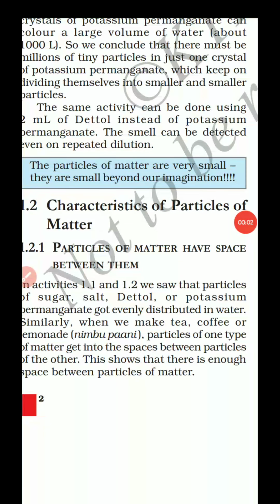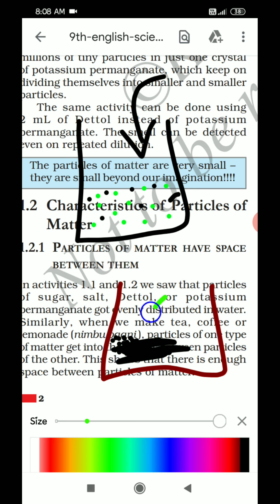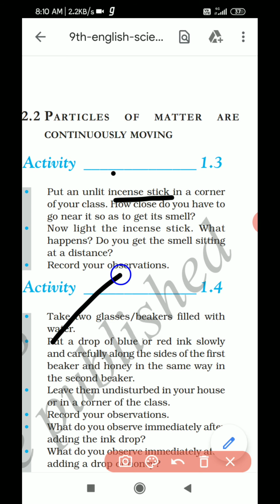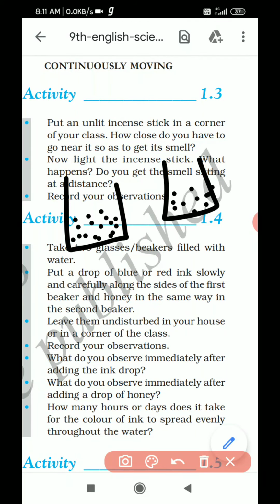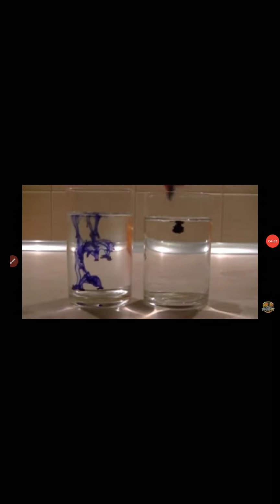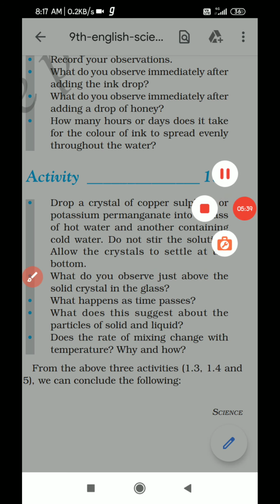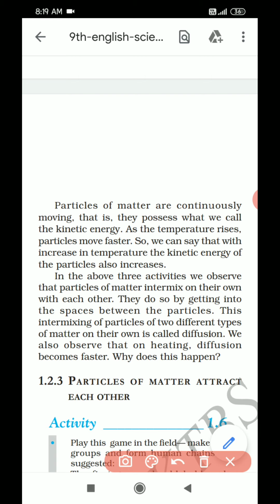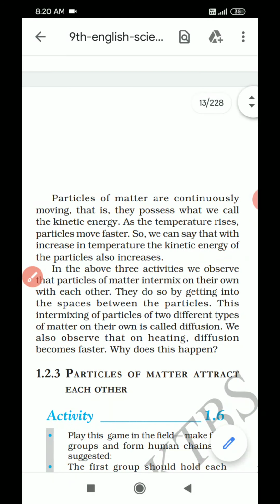Matter in our surroundings |Characteristics of matter|Part 01|Class 9|Science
Class-8
Characteristics of matter
PART 01